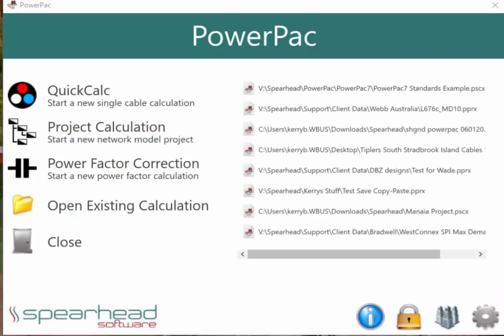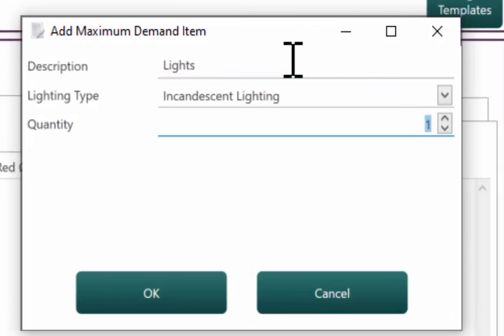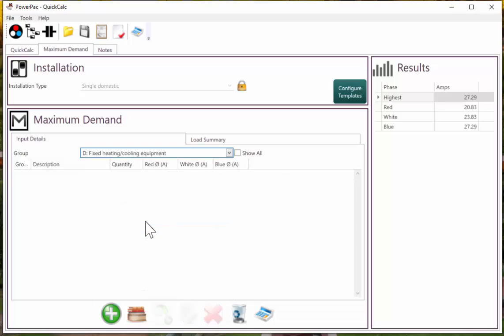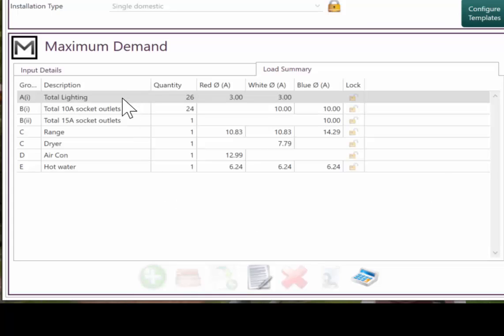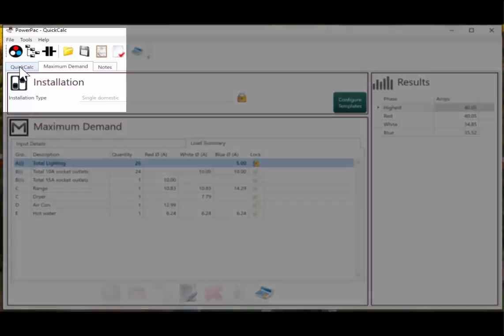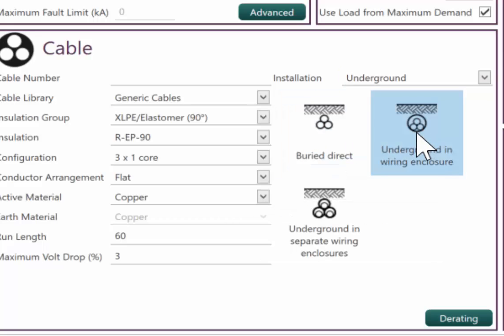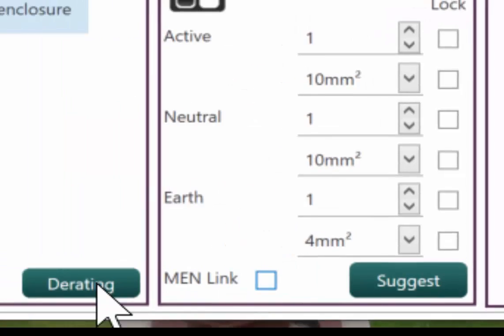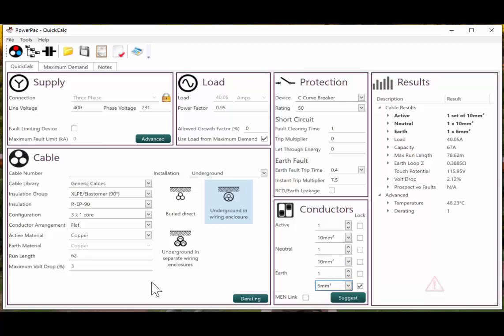PowerPac Calculation Software AS3000:2018 C2.3.2.2 Standards Example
This example is straight from the AS/NZ3000:2018 Book
This video shows how quickly, easily and accurately a calculation can be performed. Results are immediately updated as changes are made.